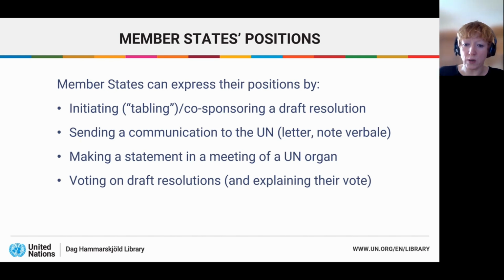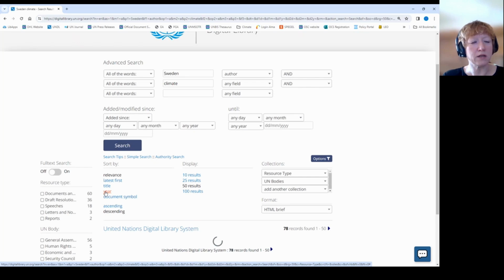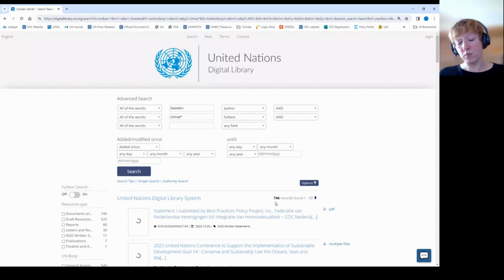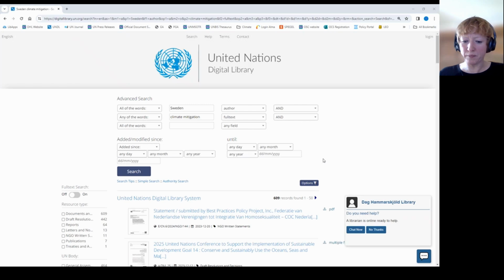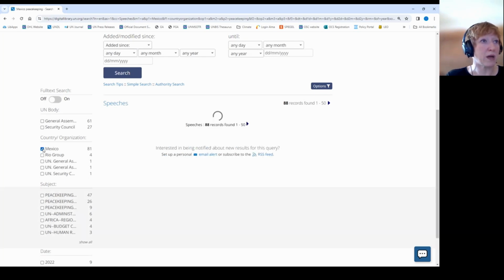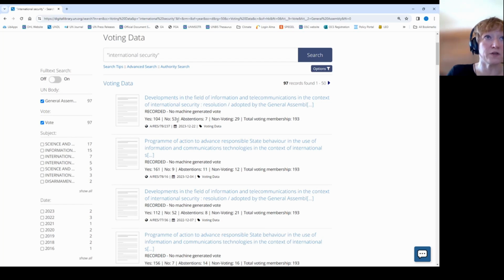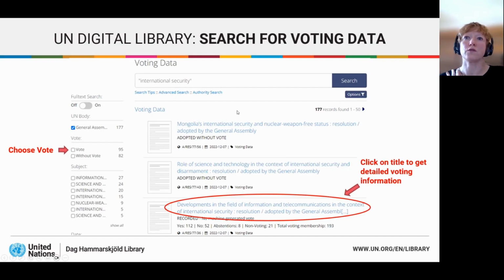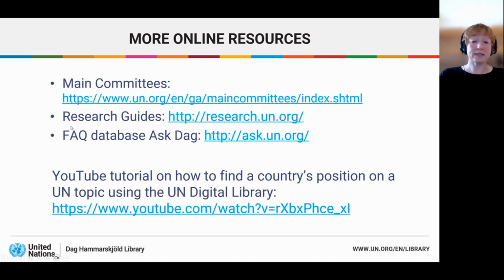Training webinar: Researching UN Member States' Positions - Research Guide